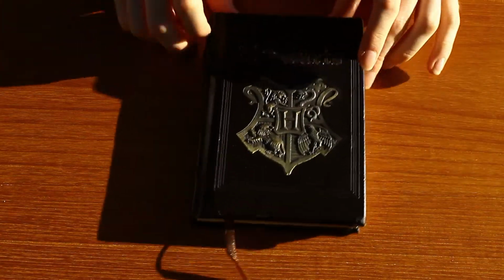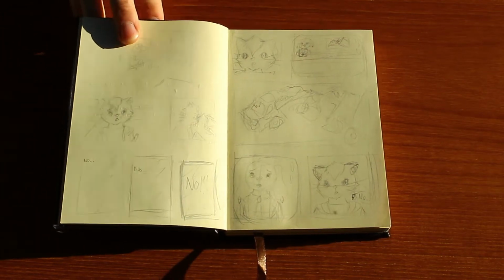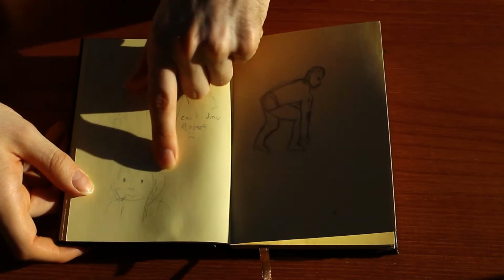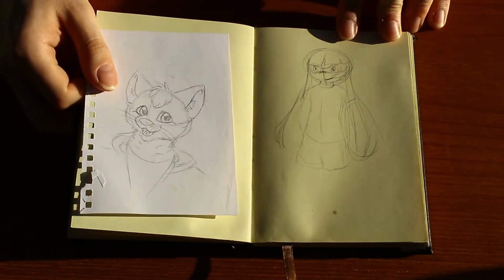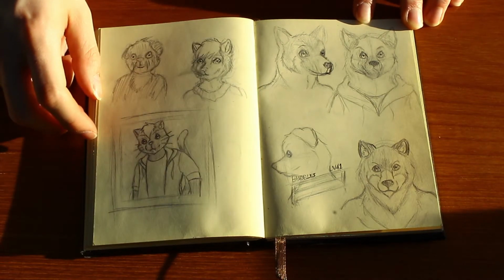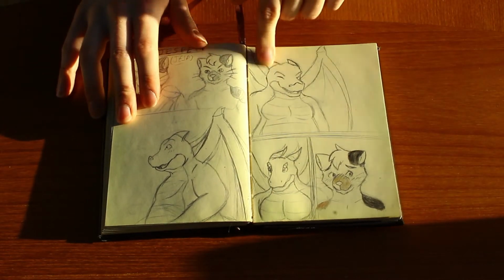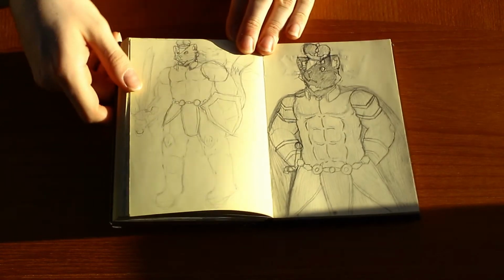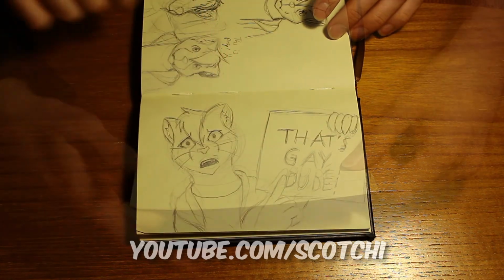Sketchbook Tour #3 - The Magical Spellbook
This book turned me into an art wizard! And also a furry... Things definitely start getting more furry at this point.

Commissions:
If you like what you see here and want art from me, please consider ordering a commission. My price guidelines can be found here:

Support me:
Also if you want to offer me some extra support in exchange for goodies such as an invite to my discord server, an exclusive patron only telegram chat, behind the scenes content, WIPs, early access to art and videos and discounted commission rates, please consider checking out my Patreon